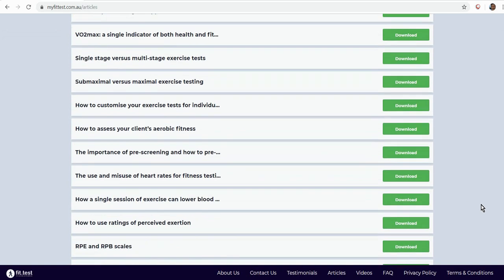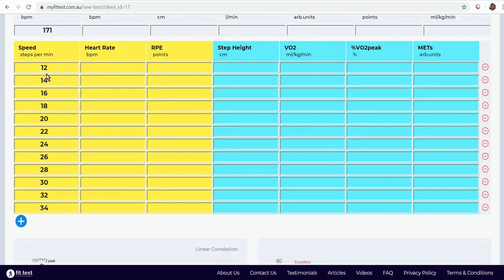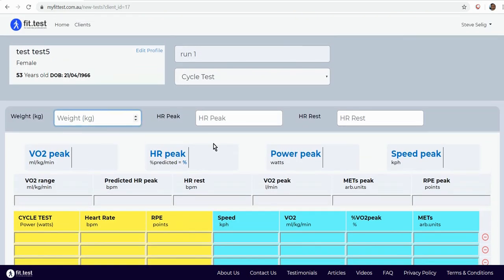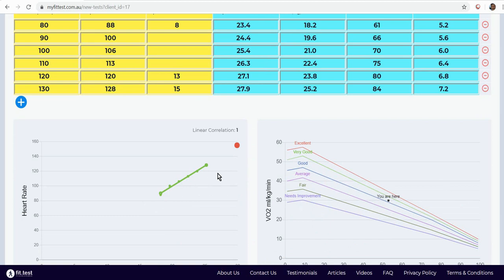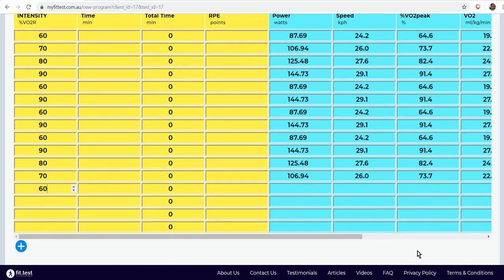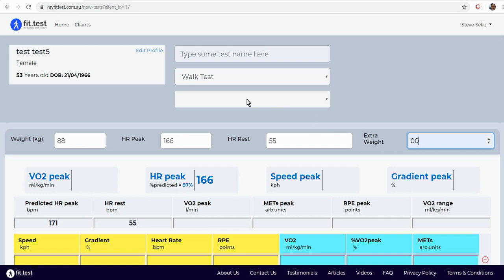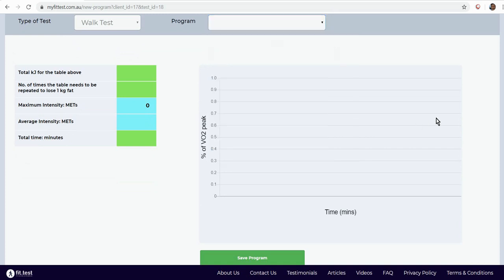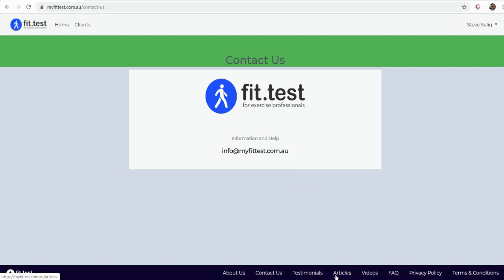fit test walk and talk through 25 Oct 2019 1